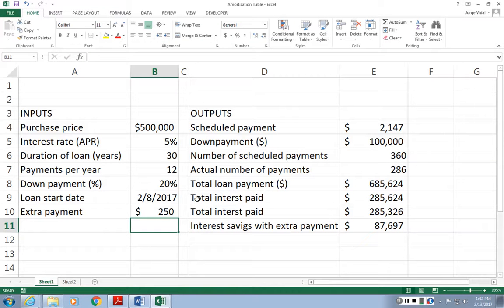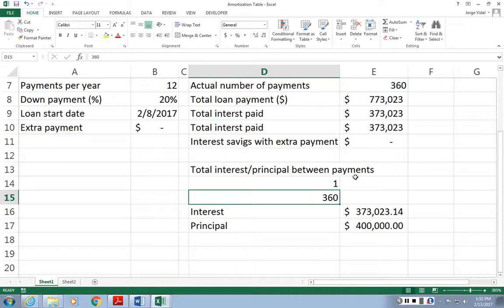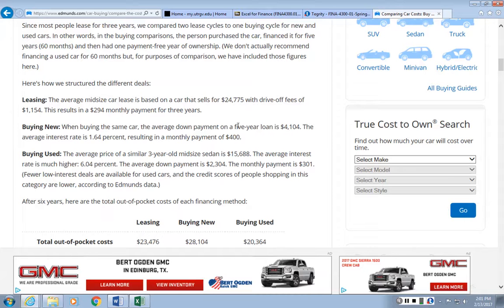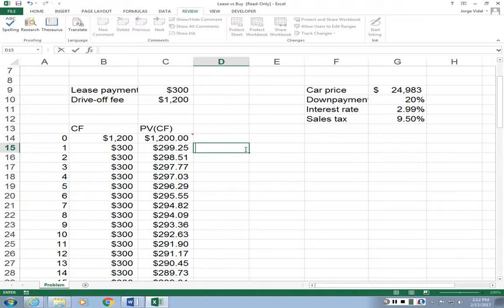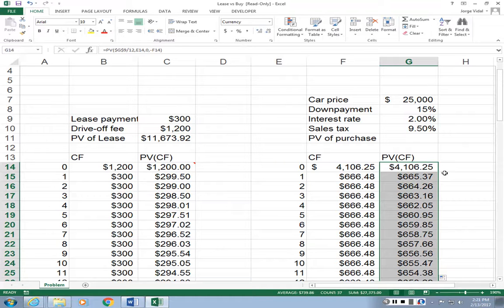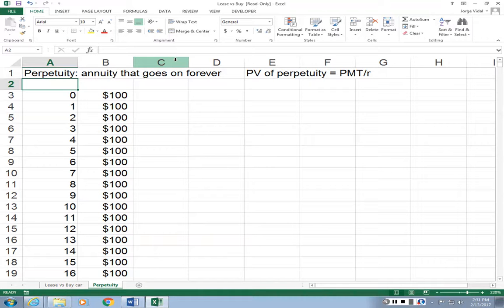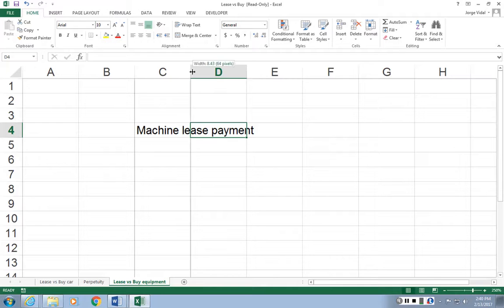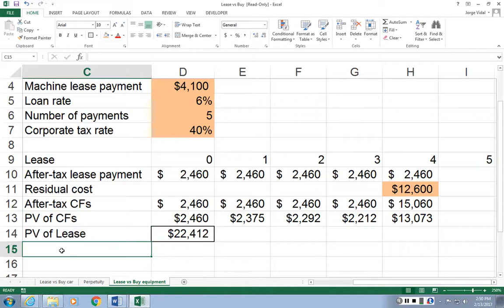Mon, Feb 13, 01 38 PM